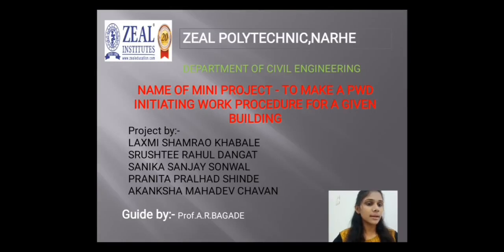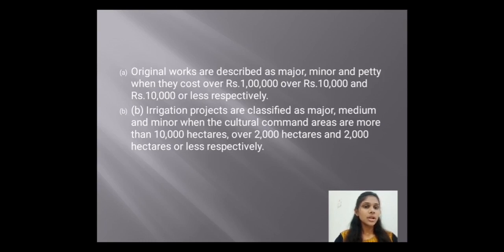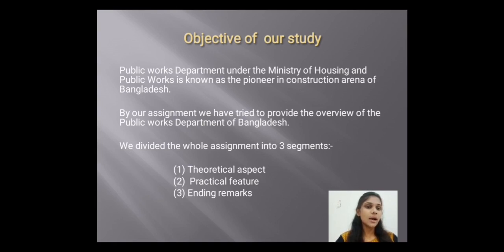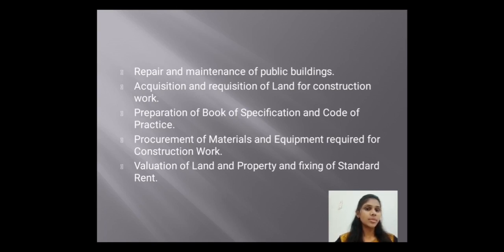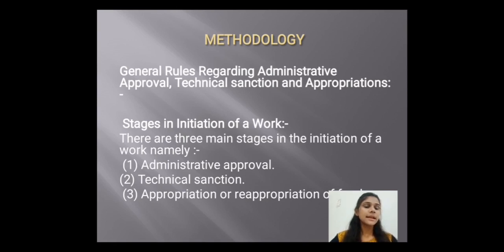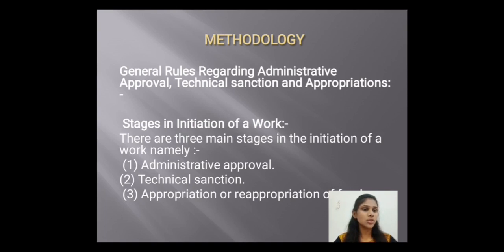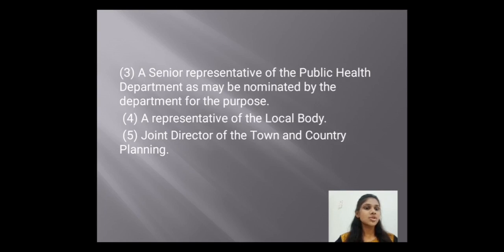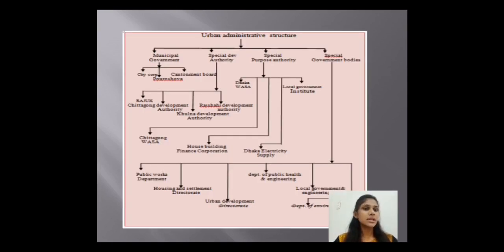To Make A PWD Initiating Work Procedure For A Given Building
For starting of any civil engineering project their is required to take prior permission from authorities in government to complete work legally for that some procedure has to complete by contractor or department or engineer or owner that initial procedures are discussed in this project